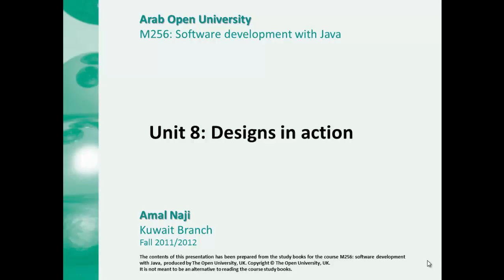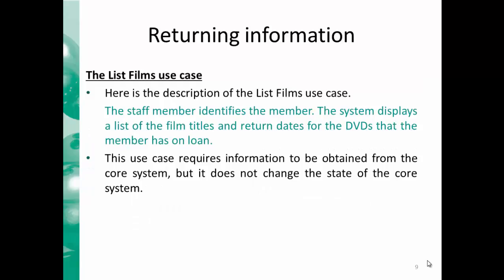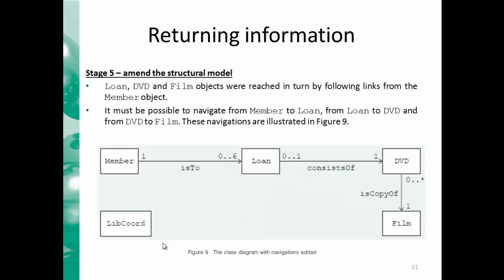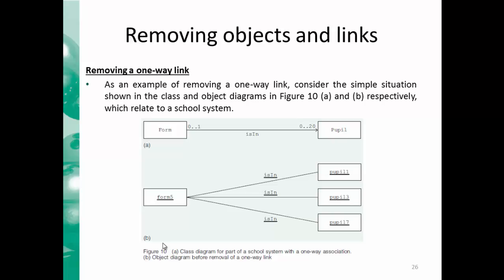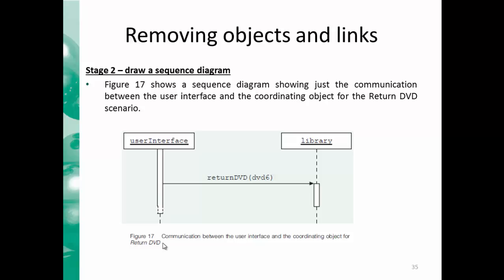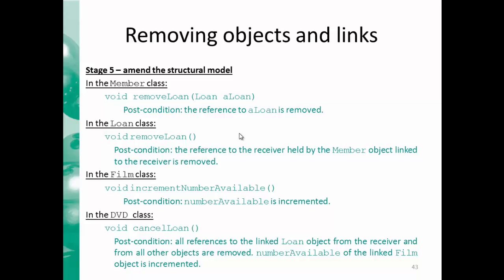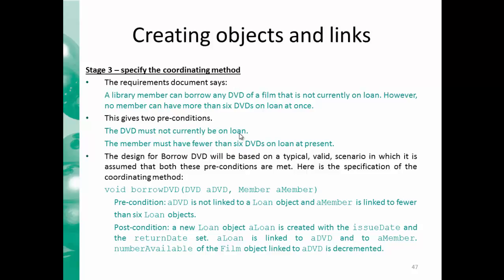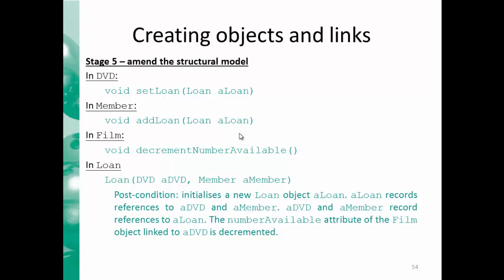AOU-Jordan Dr. Khalid Tahat M256 Unit 8